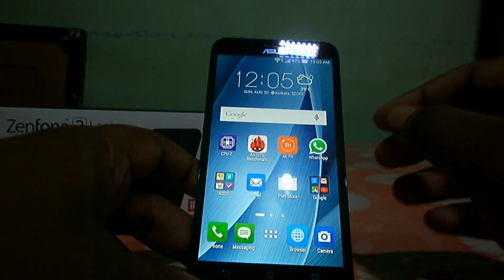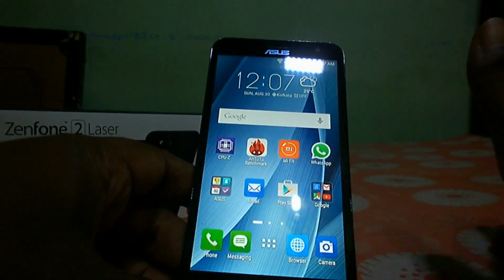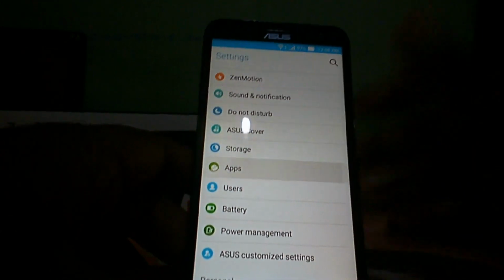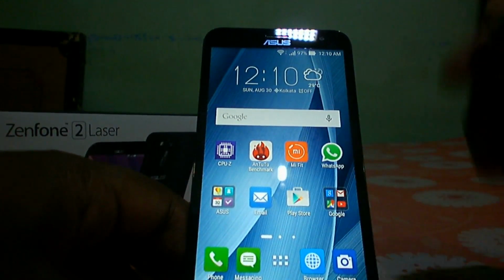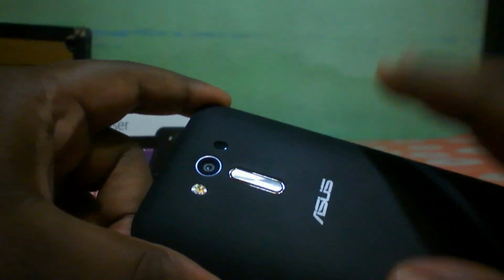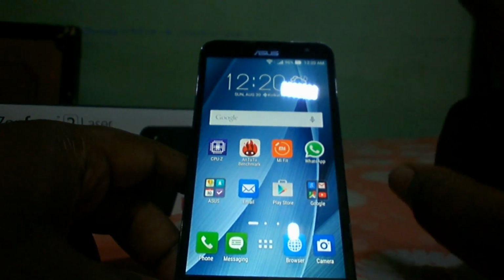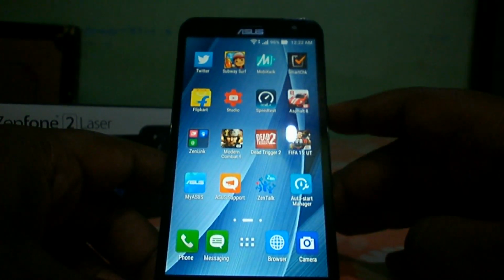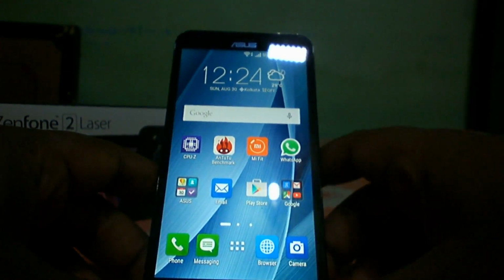ASUS Zenfone 2 Laser (ze550kl) Pros & Cons ...